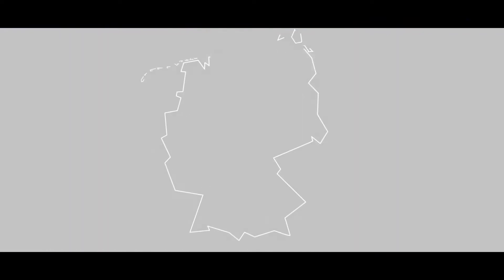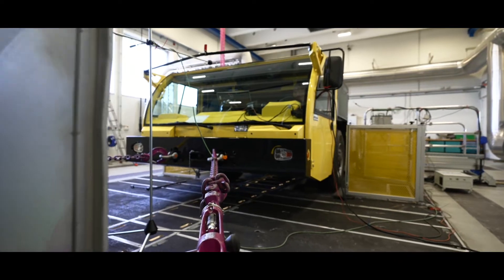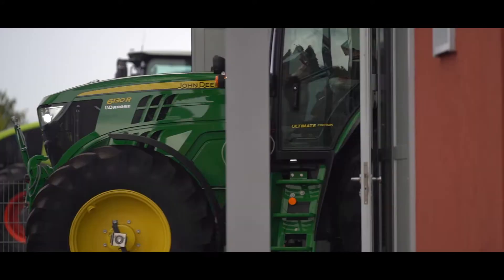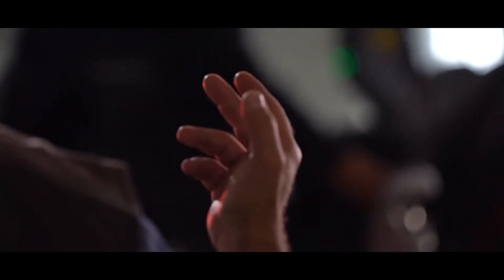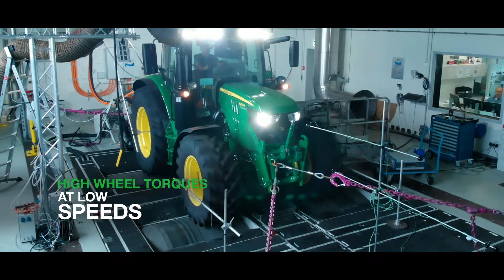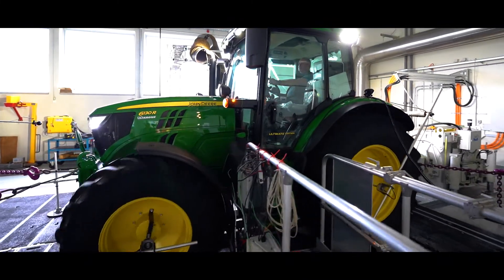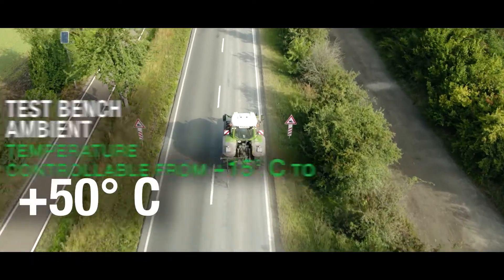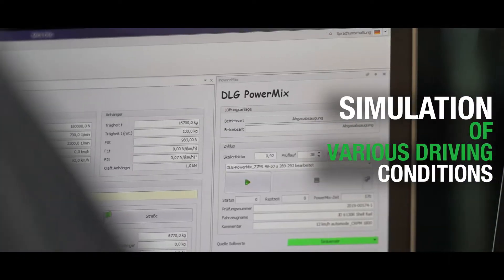The DLG chassis dyno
Our chassis dyno ranks among the world’s highest-capacity test stands for measuring vehicle performance, emission and fuel consumption. Here, tests are conducted on tractors, machinery and other commercial vehicles.